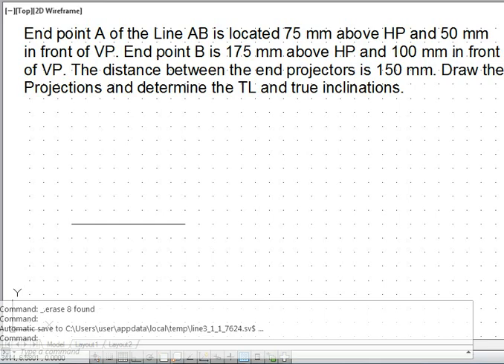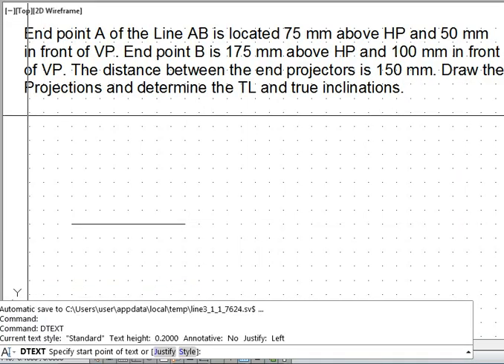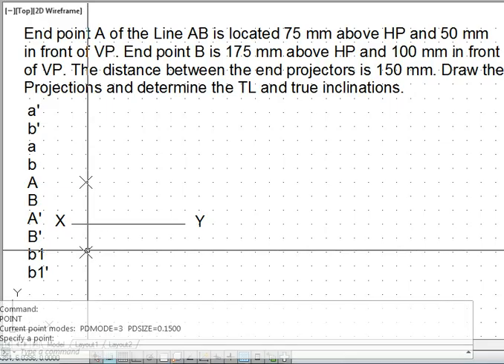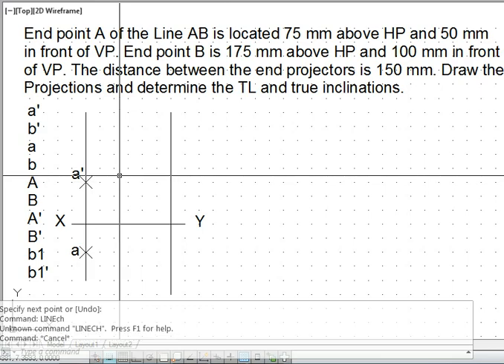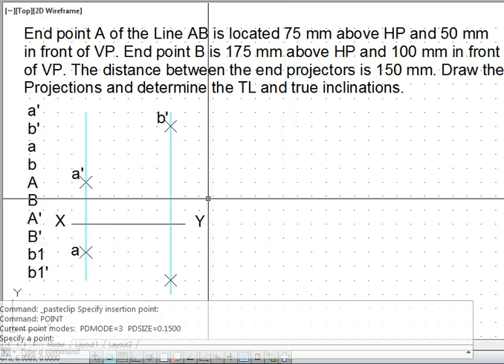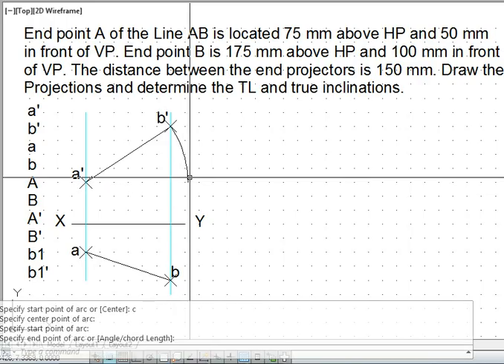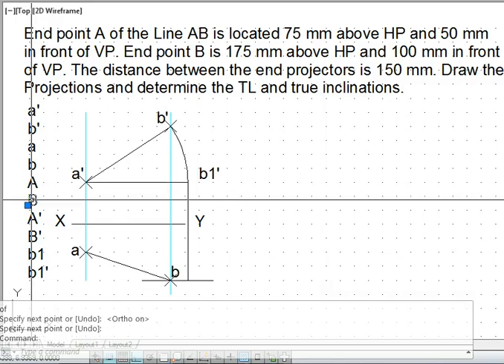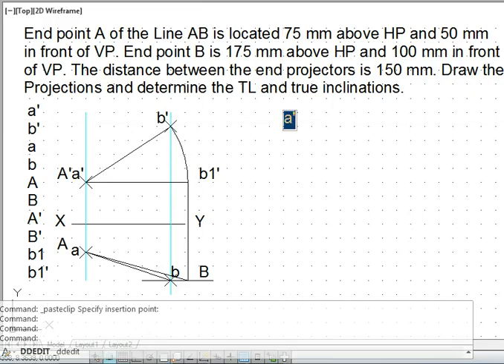Projections of lines Example 1 Projections given obtain true length and true inclination